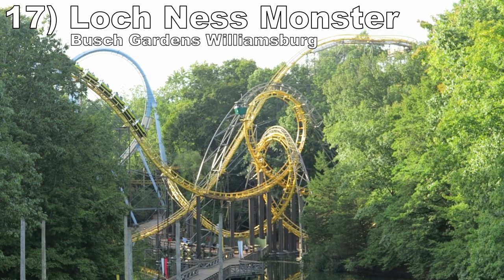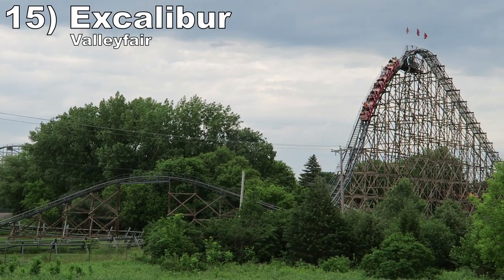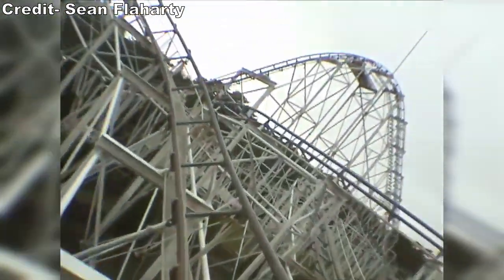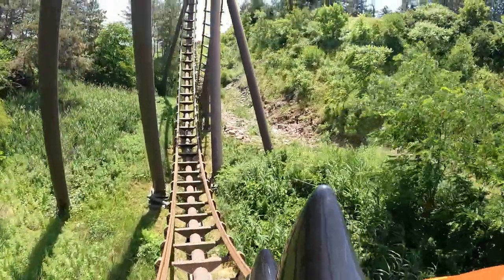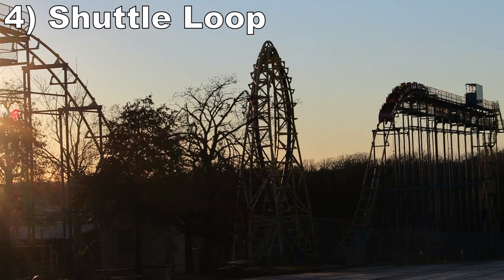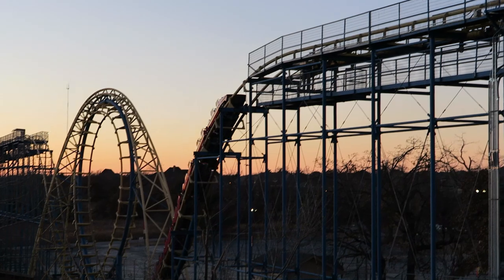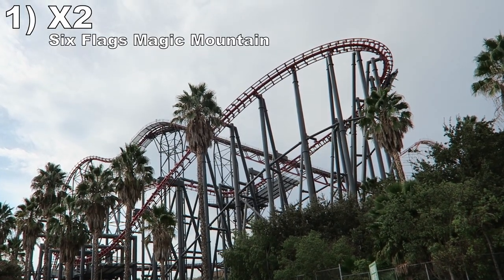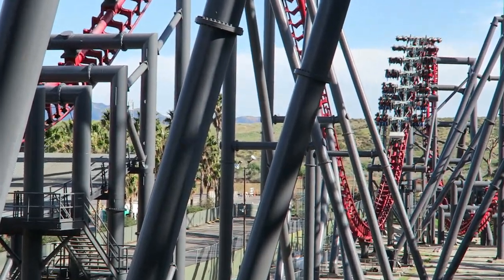Top 30 Coasters by Arrow Dynamics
Arrow Dynamics was one of the most influential roller coaster manufacturers of all-time.  They reintroduced the inversion and suspended coaster.  They also did many firsts: first coaster with tubular steel, first mine train, first full-circuit hyper coaster, and first fourth dimension coaster.  But which of their coasters were the best?  Find out in this countdown!

Video Credits

Background Music